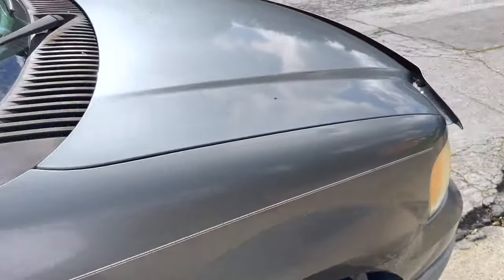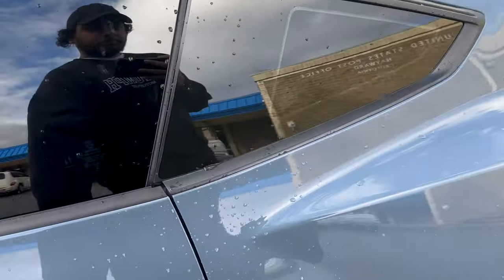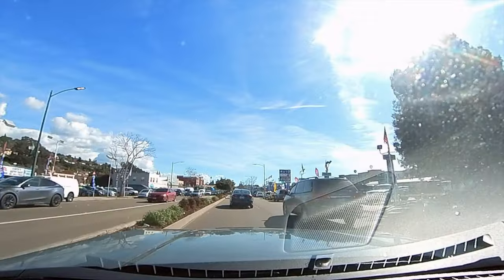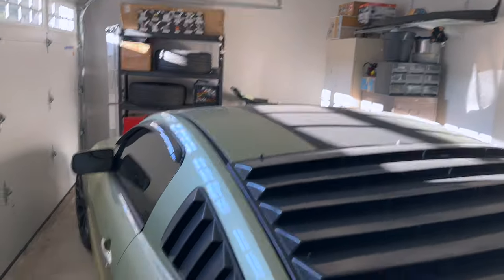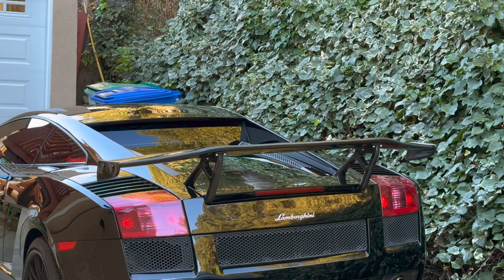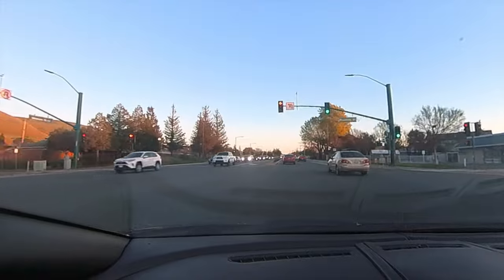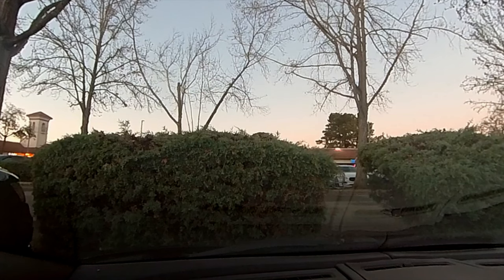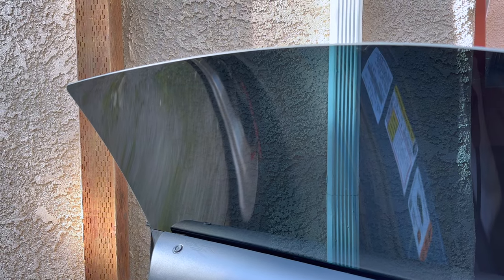MY DREAM CAR (LAMBORGHINI) GOT DESTROYED...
Welcome Back TEAM TEE!

More videos are coming! I currently own a 2004 Ford Mustang, 2007 Lamborghini Gallardo, and 2018 BMW M5! Join the journey of these cars, including builds, daily ownership, stories and more!

Personal Instagram : @teezeel
Race car page: @71racecars